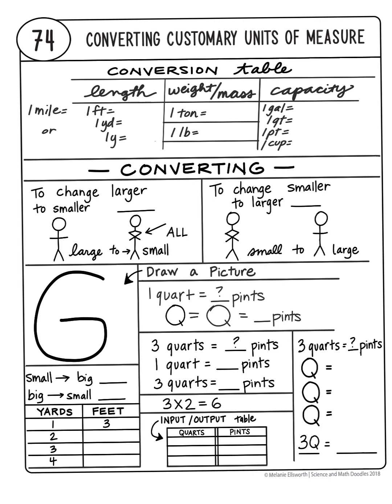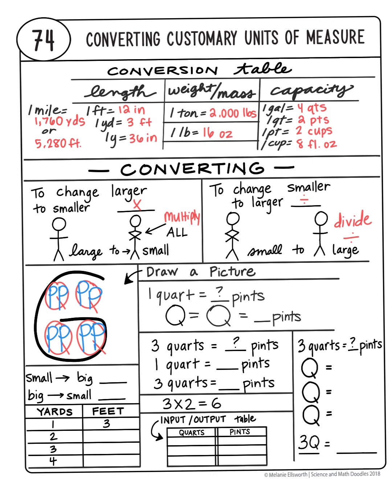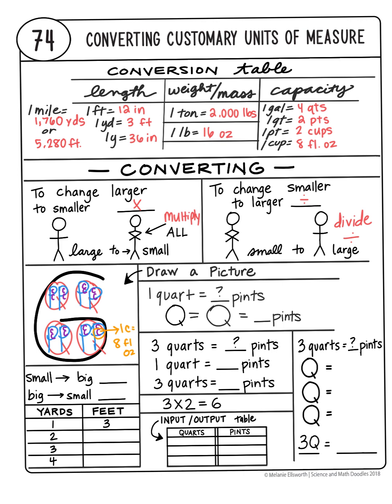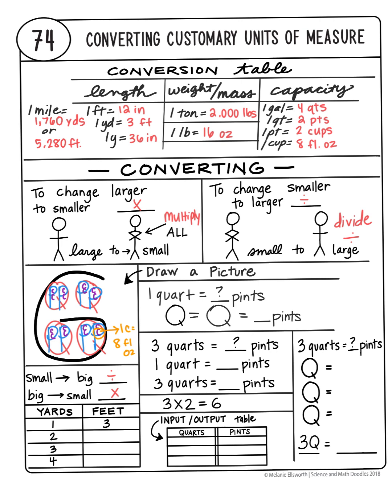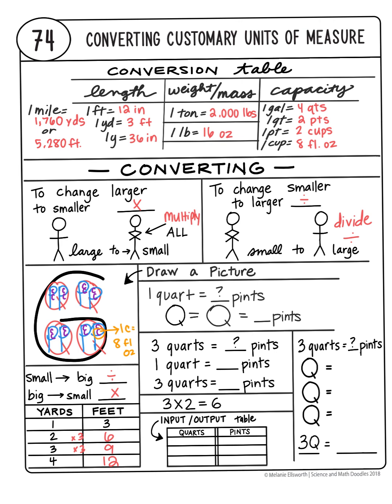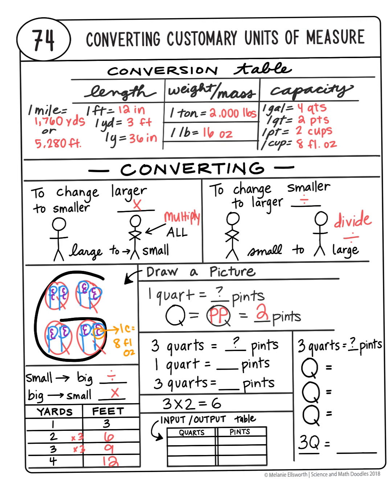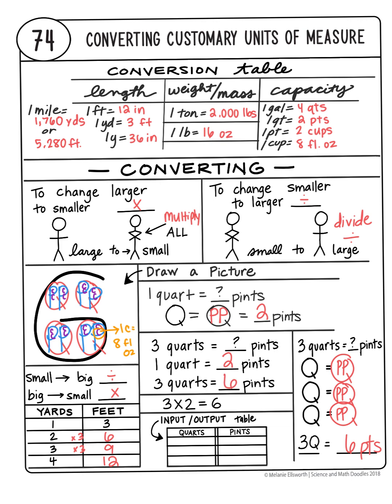74 Converting Customary 5th set